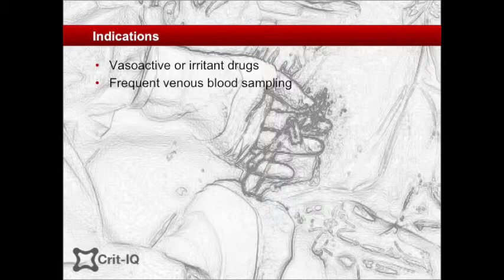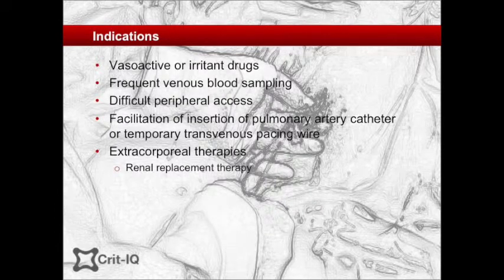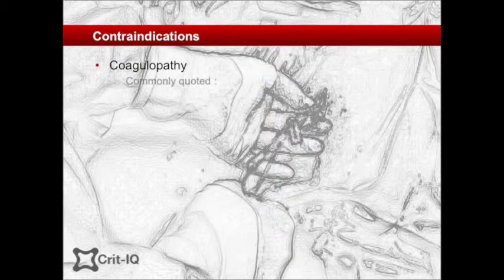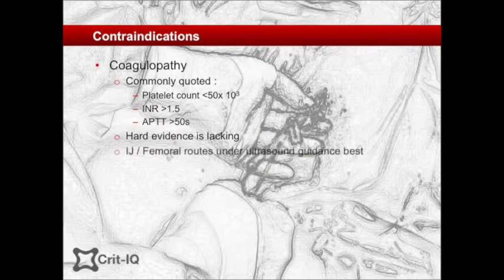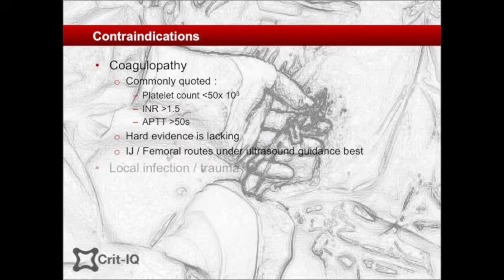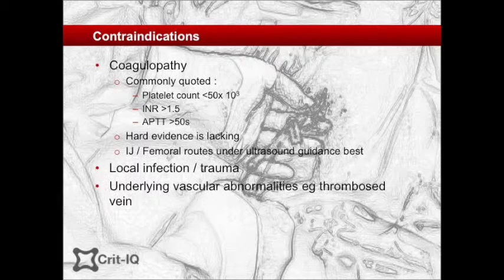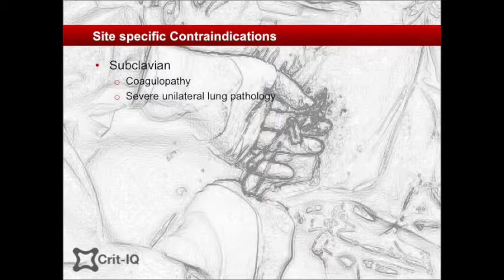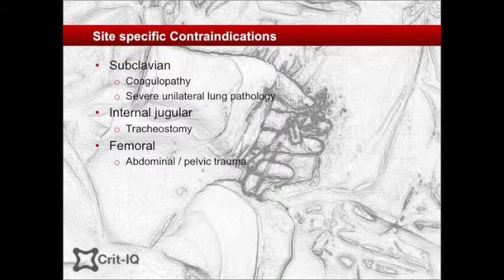Introduction to CVCs